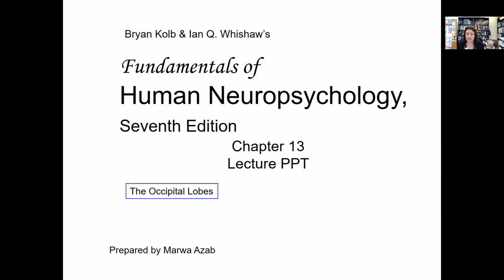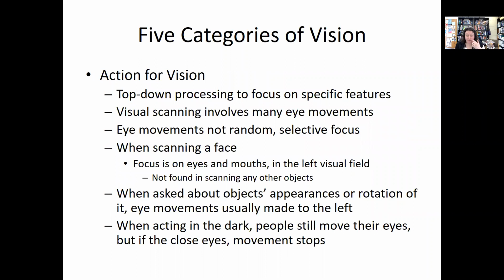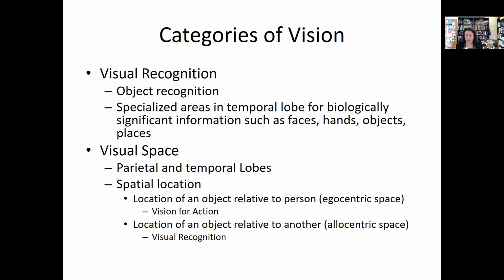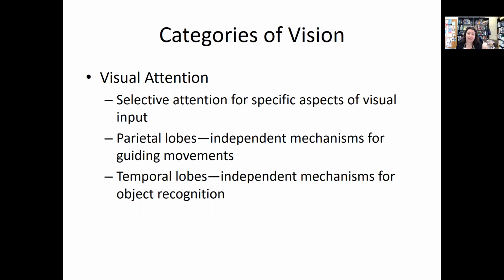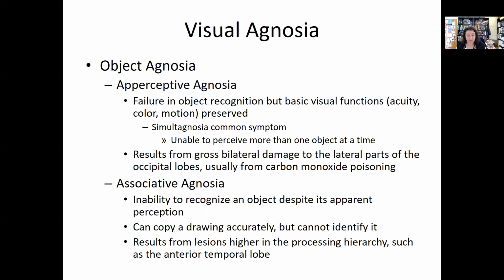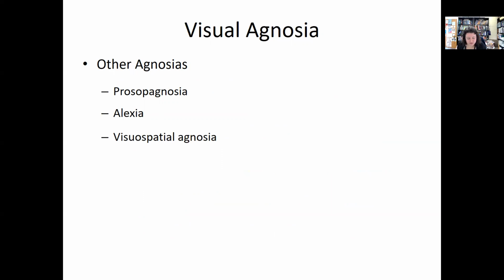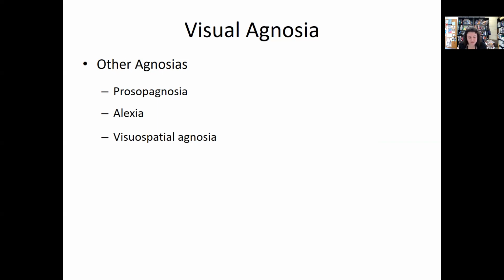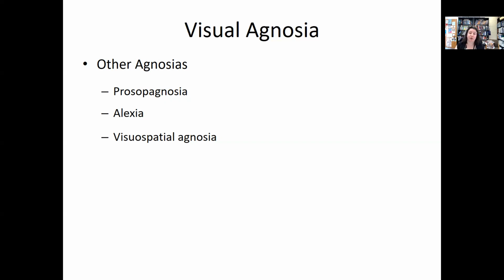Vision & Agnosias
A brief discussion of types of vision as well as the agnosias.